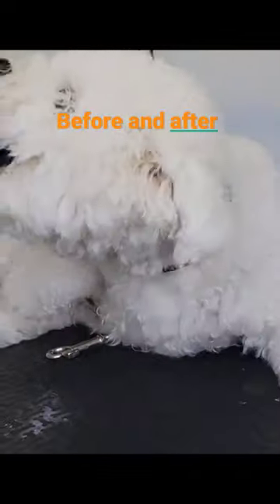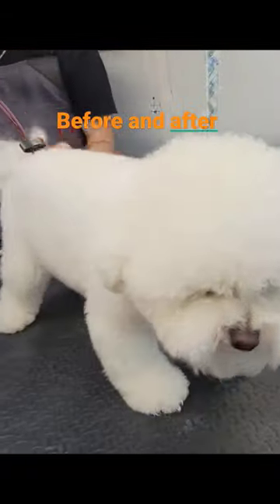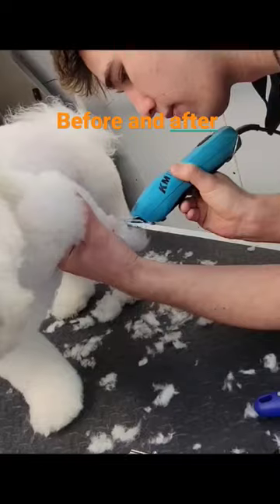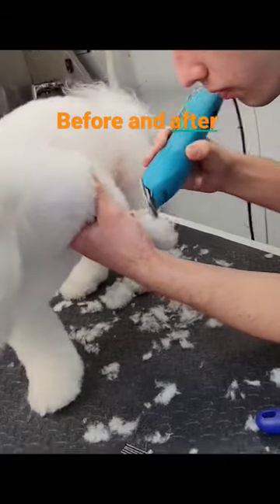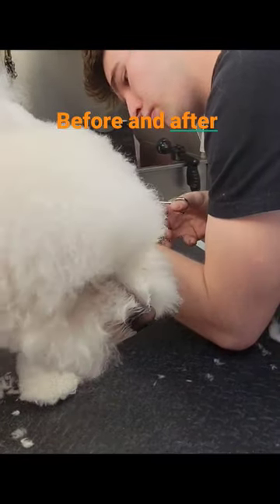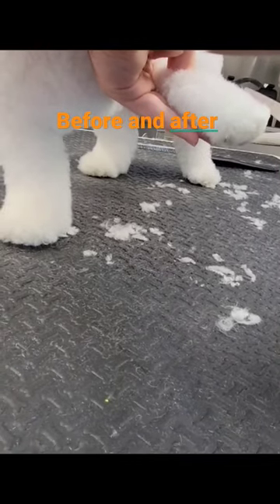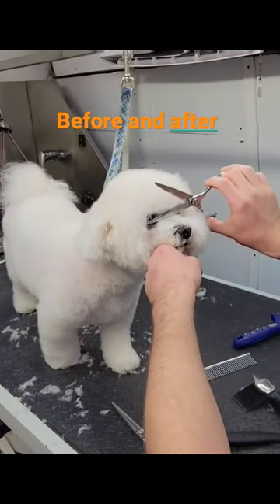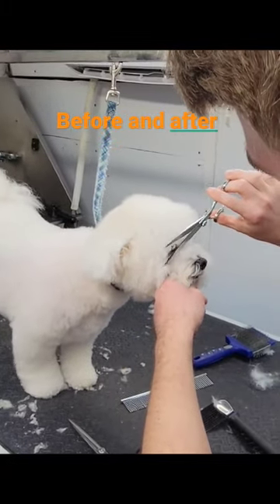Bichion before and after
Bichion groom in 60 seconds before and after